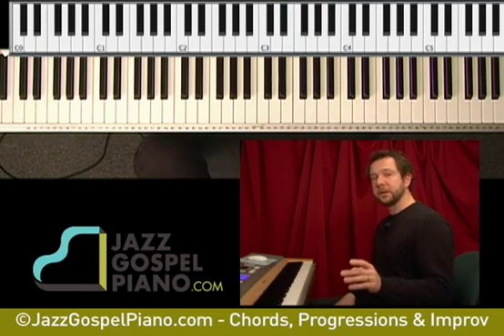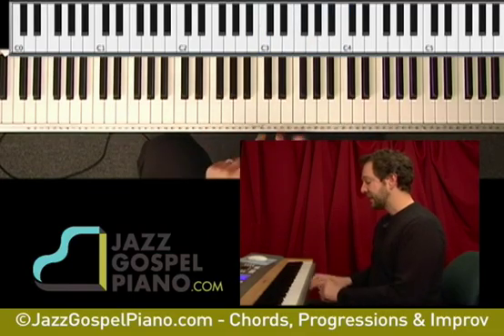JGP10 2 Diatonic triads & seventh chords